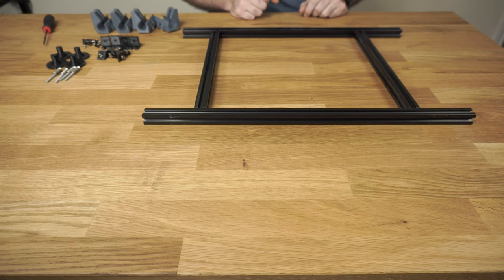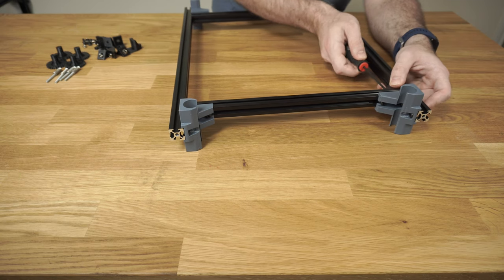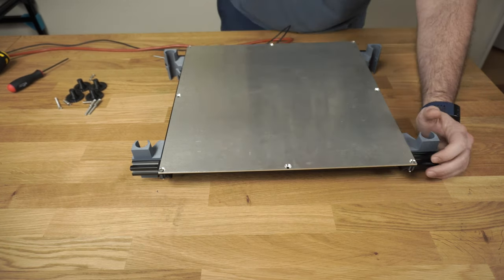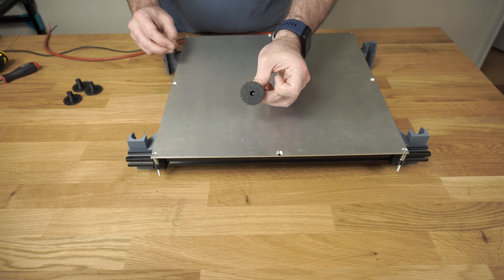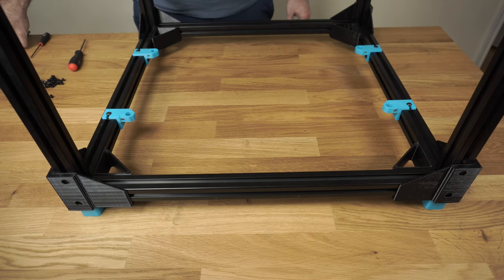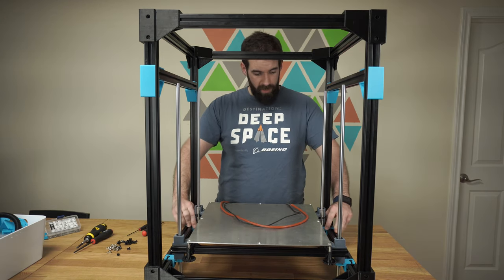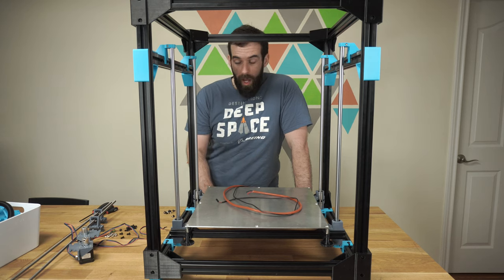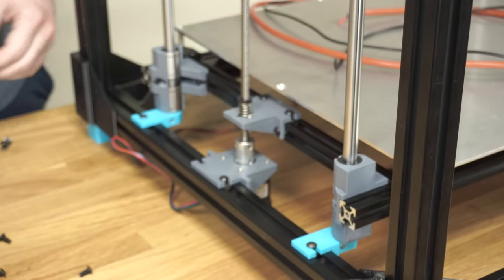Zyltech HEVO 2.0 - Z Axis: Part 2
Building the Z Axis